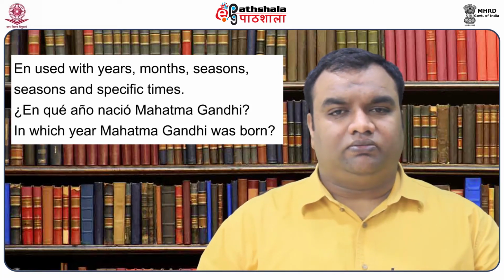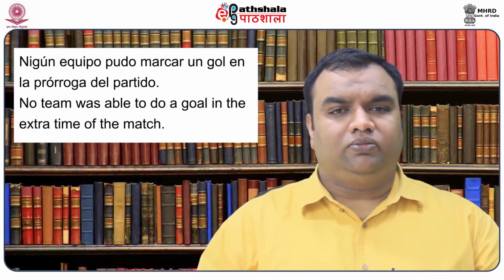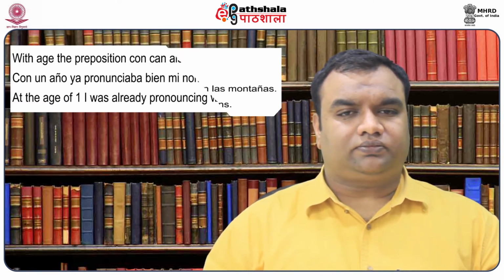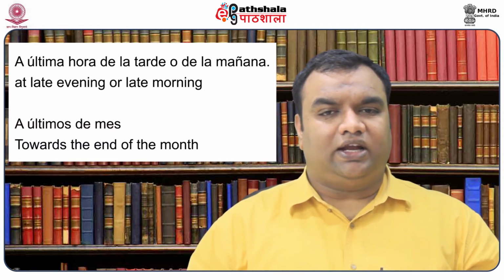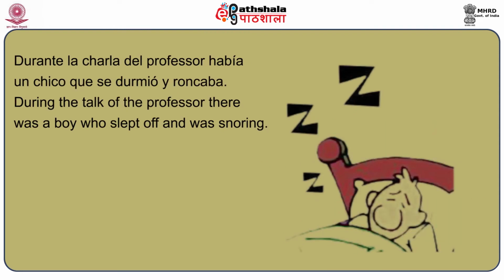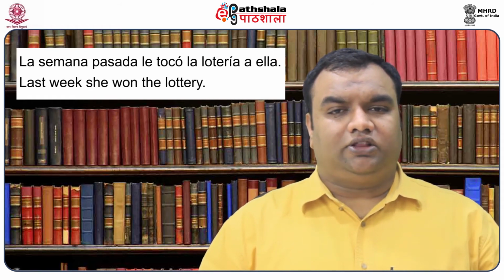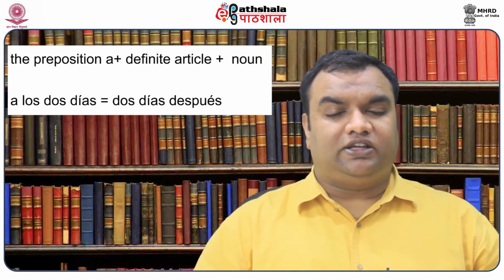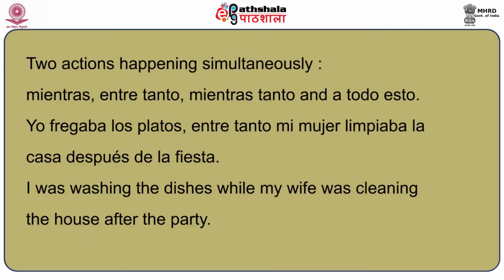Preposition in details-2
Module :Preposition in details-2